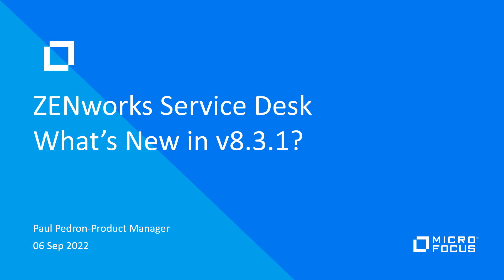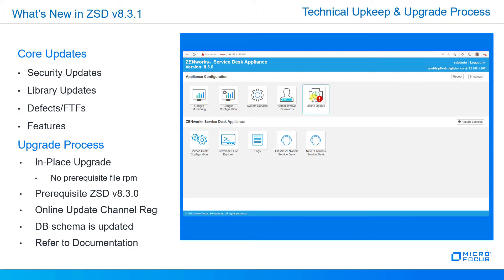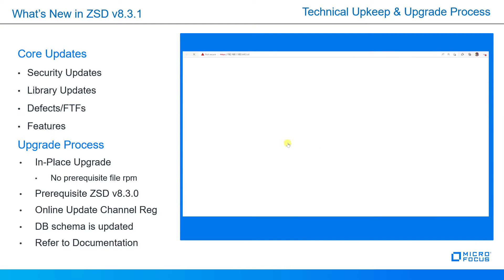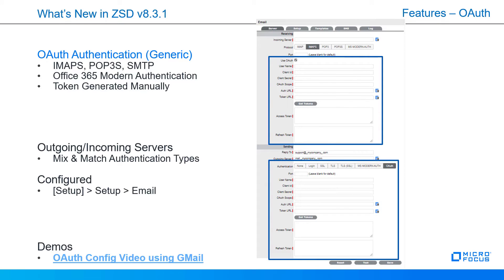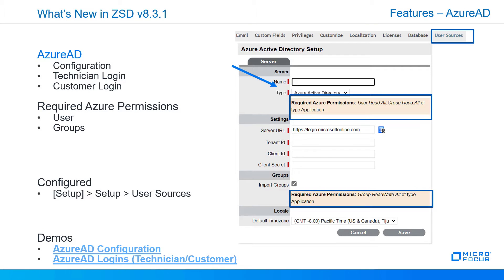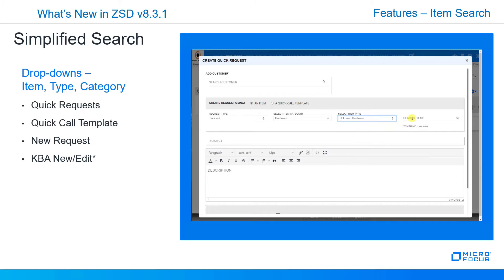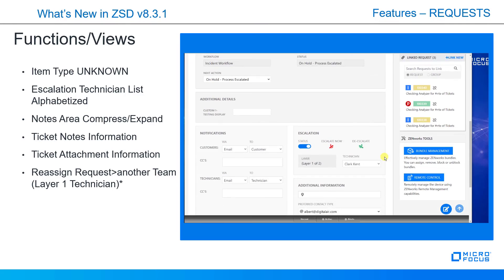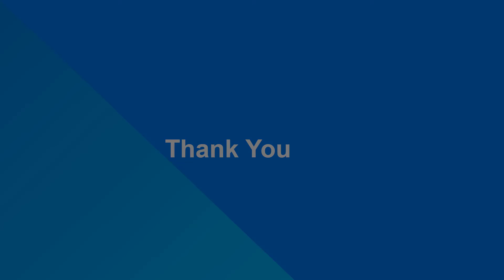ZENworks Service Desk v8.3.1-What's New in this Release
New features and enhancements in this help desk version consist of O365 Modern Auth, OAuth and AzureAD Connect and more!